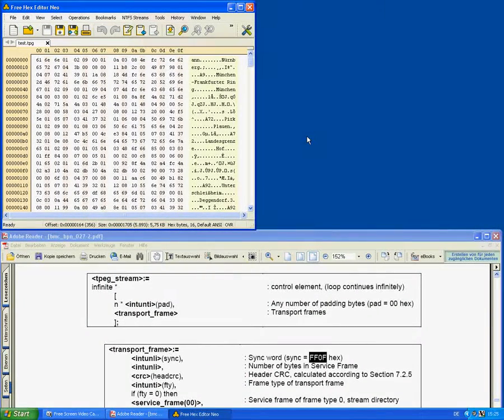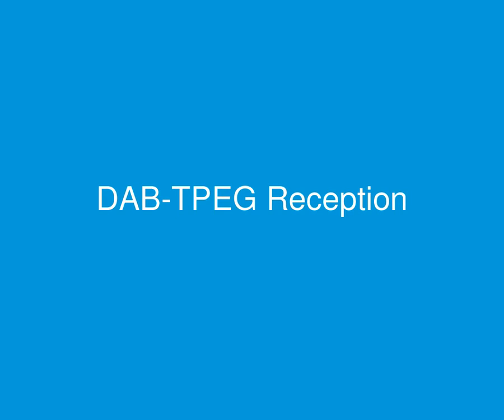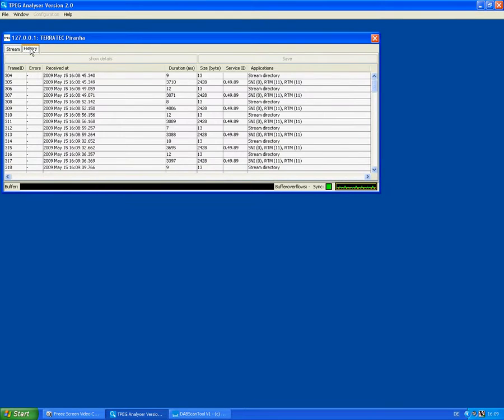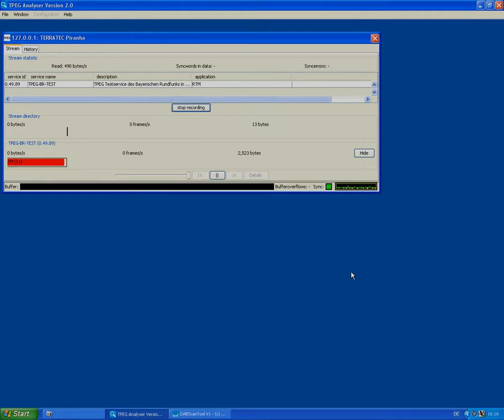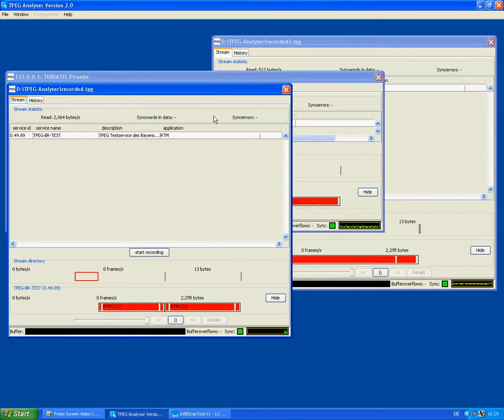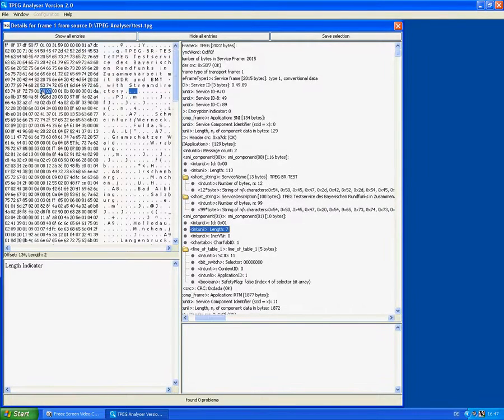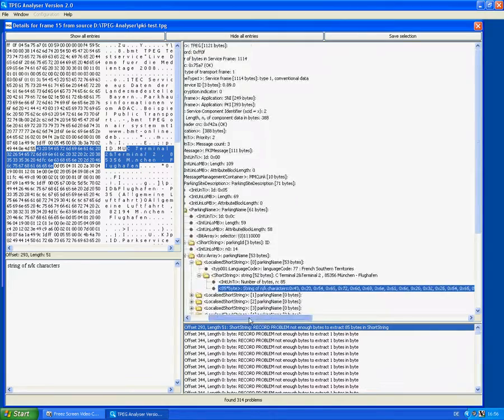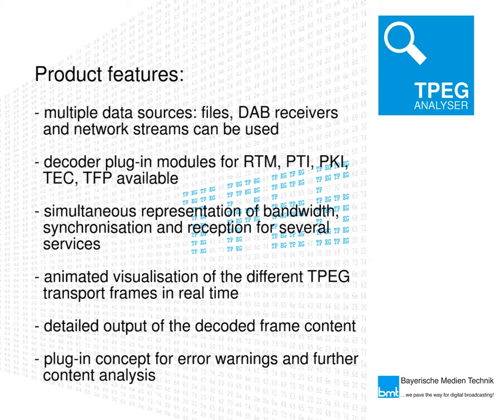tpeg analyser by bmt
The new version of the TPEG Analyser offers a compelling solution with the following features:

- monitoring and controlling TPEG services
- visualising and recording TPEG services
- comparing TPEG services
- quality assurance and debugging
- reference information for the development of devices and terminals
- testing TPEG encoders